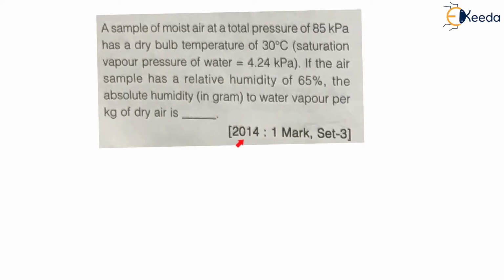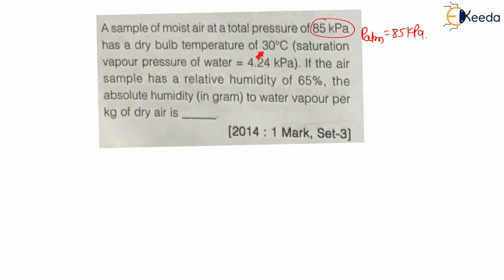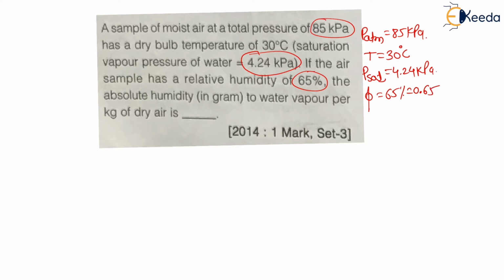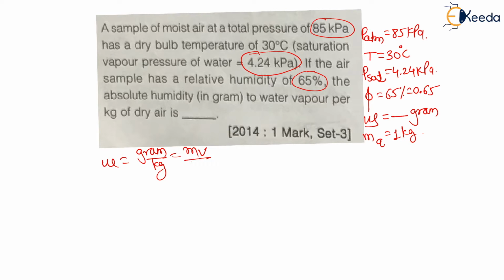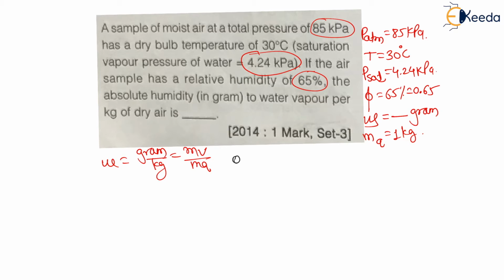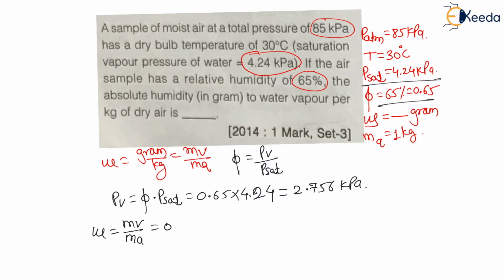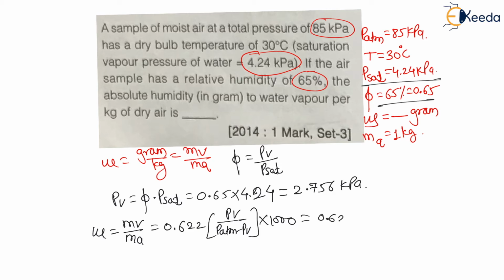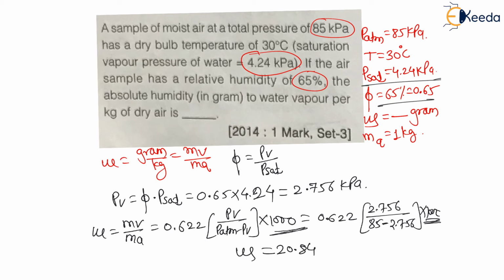GATE Application of Thermodynamics: Psychrometry Numerical 14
In this GATE tutorial, we delve into the practical application of thermodynamics with a focus on psychrometry. We'll tackle a numerical problem to give you a hands-on understanding of how psychrometric processes work. By the end of this video, you'll be equipped with valuable insights into the intricacies of psychrometry, making you better prepared for GATE examinations. Dive in and boost your knowledge in thermodynamics!

Happy Learning.